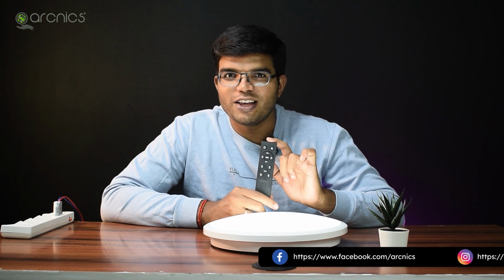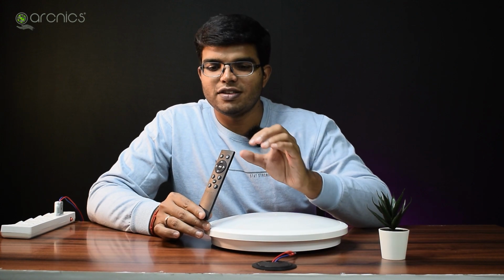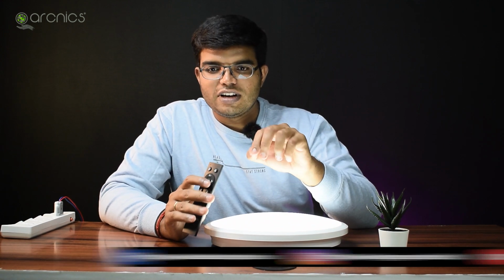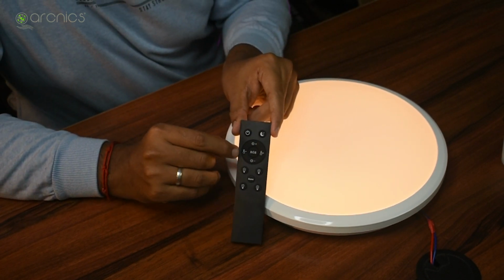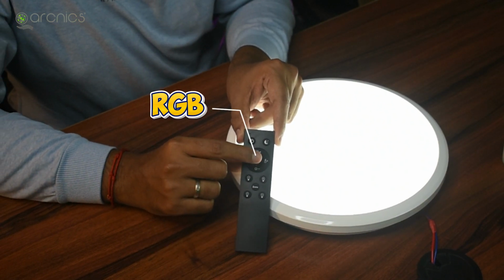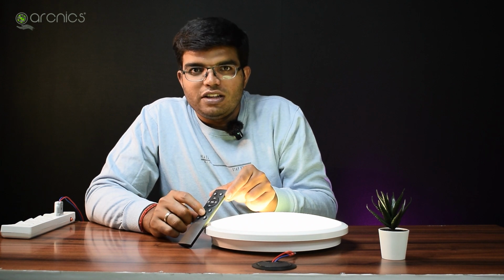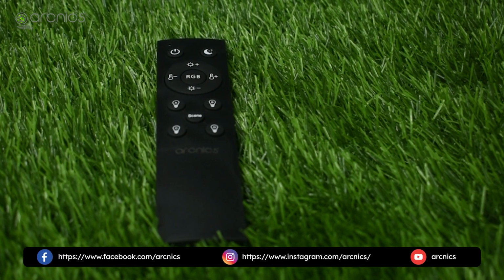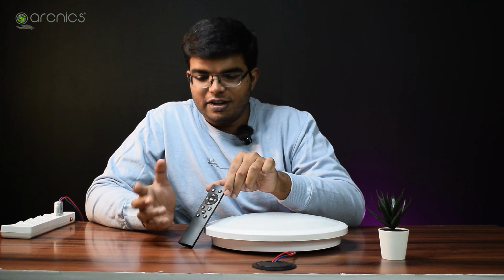😱 Arcnics-ன் பிரம்மாண்டமான Smart Ceiling Light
_Special Features:_
* WiFi Enabled
* Cool/Warm/Neutral White + RGB - 16M Colors
* Works with Alexa and Google Assistant
* Control via App, WiFi, AI Assistants and the Remote
* Set you own schedule and countdown timer - To Turn ON/OFF the light at your convenience
* Music Sync - enables you to enjoy colorful lighting based on the Music played
* 360' of lighting with ultimate brightness from premium quality
LED'schedule
* Control brightness and color temperature the way you like
* 2 Years Brand Warranty